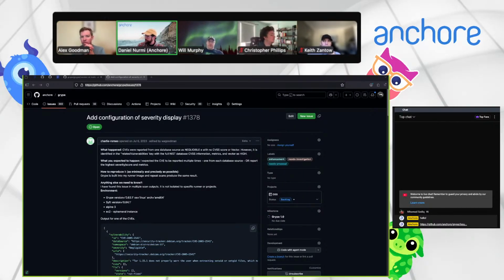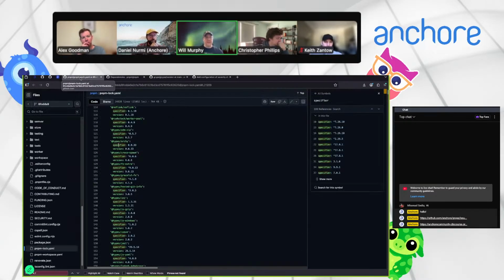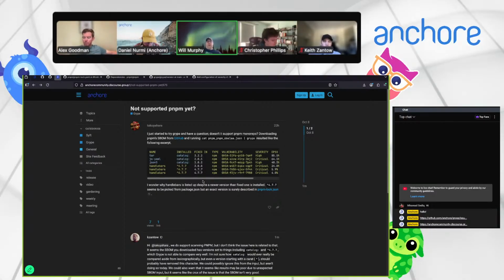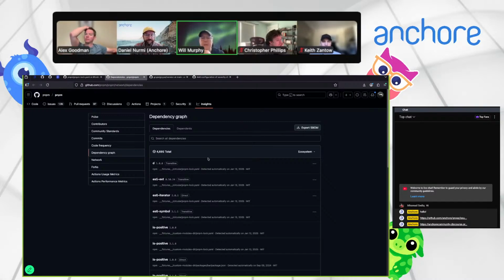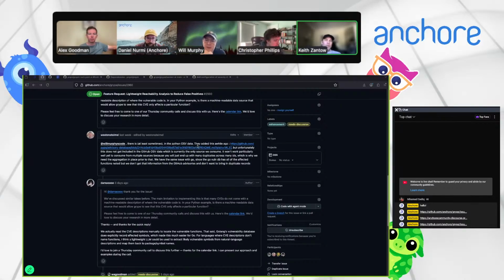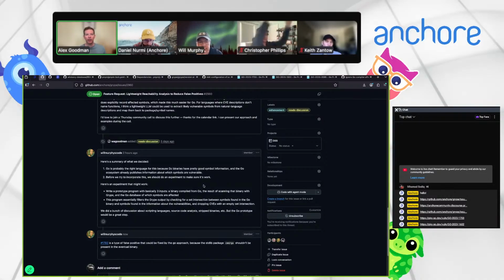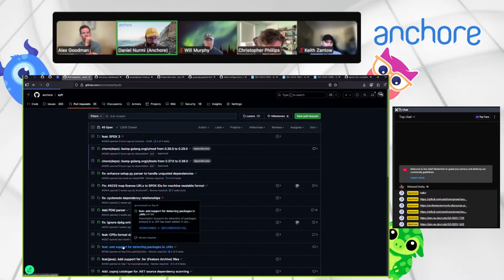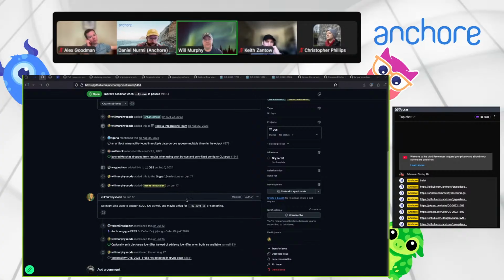Live SBOM & Security Fixes: Anchore Devs Improve Syft & Grype (October 9th)